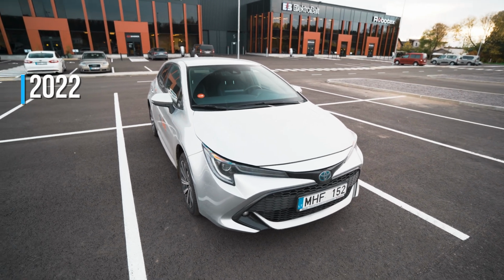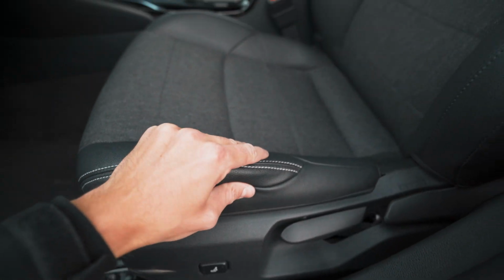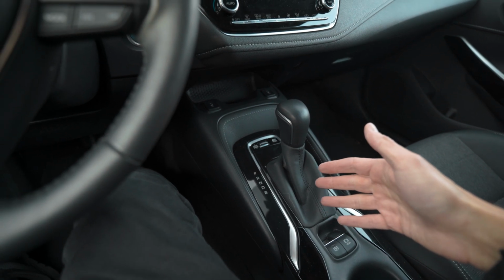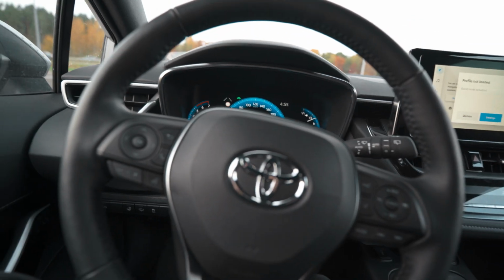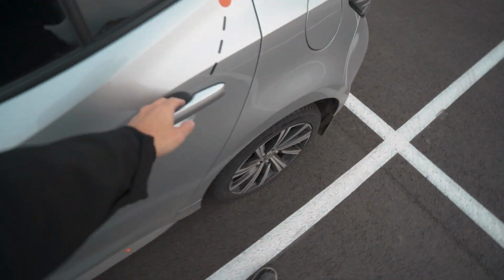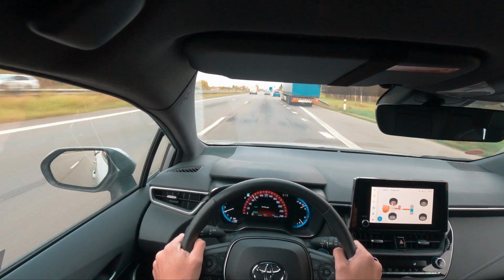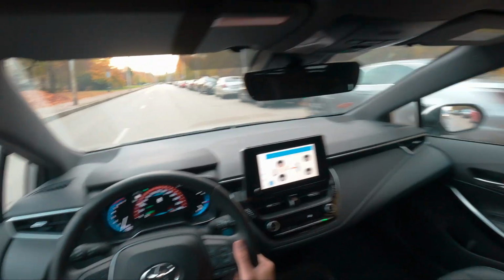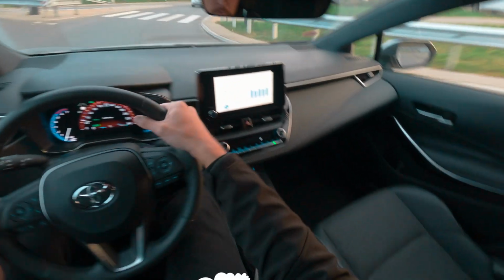Full Review of 2022 Toyota Corolla Hybrid [ENG/ESP Subtitles] [4K]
In this video we’ll walk you through:
- Exterior looks
- Interior comfort, size and storage
- And we will take it for a spin - a test drive.

TIMESTAMPS
00:00 - Exterior
01:33 - Interior
04:00 - Drive modes
05:15 - Infotainment system
06:28 - Space/storage
08:09 - Test Drive
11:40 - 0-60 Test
12:17 - Fuel consumption
12:41 - Ending

Our channel is about automotive world. We cover lots of cool stuff such as car reviews, fixing cars and even racing